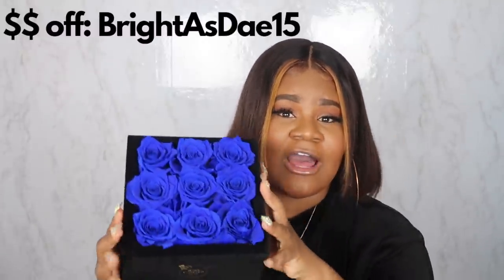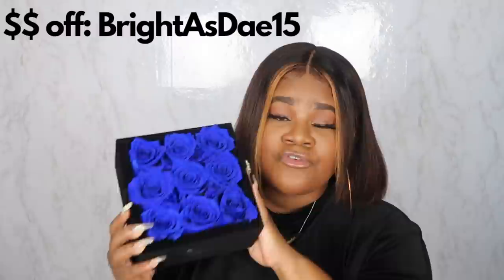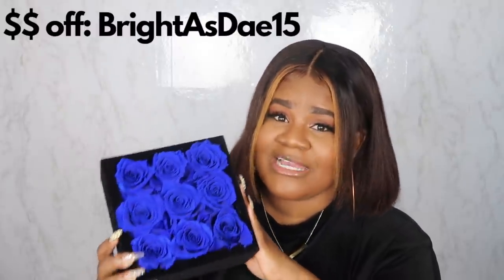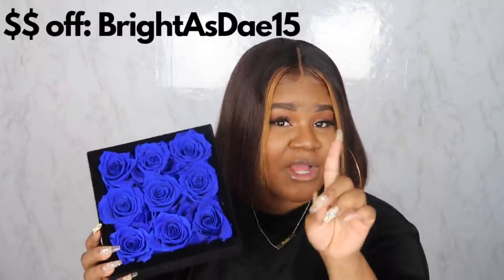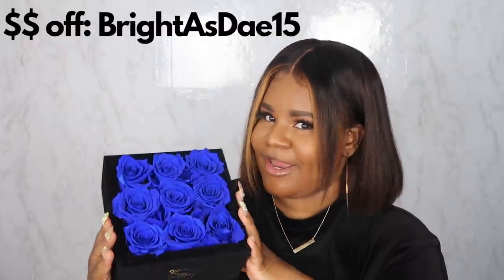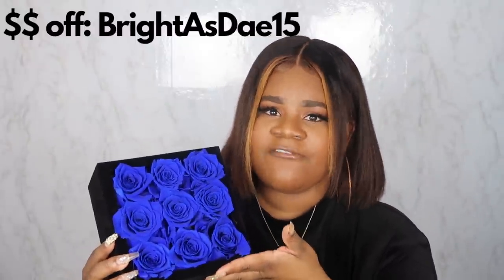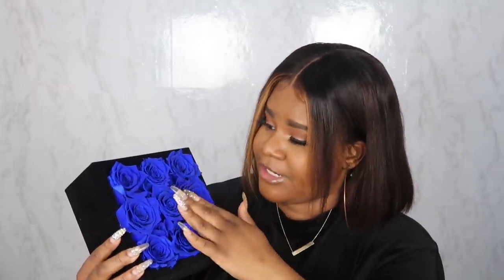LIFE UPDATE: WHAT HAVE I BEEN UP TO | NEW FOUND LOVE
Hey DaeOnes!!

I'm baccckkkkkkk!! Soooo excited to be back and updating you all on what I have been up to. Hope you enjoy!